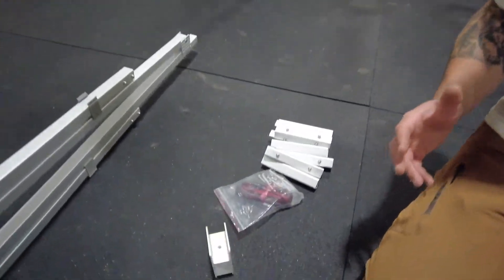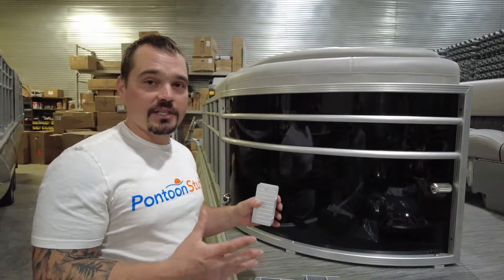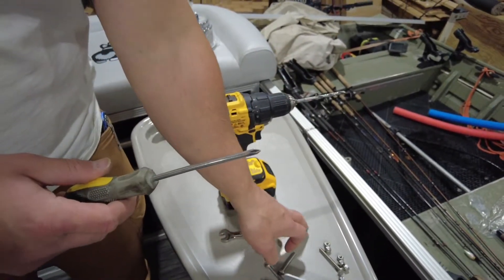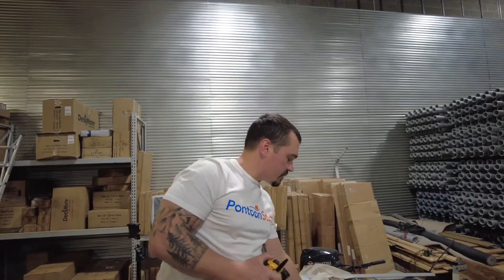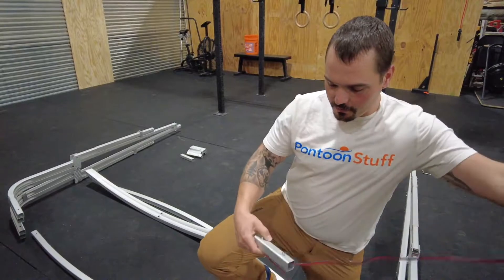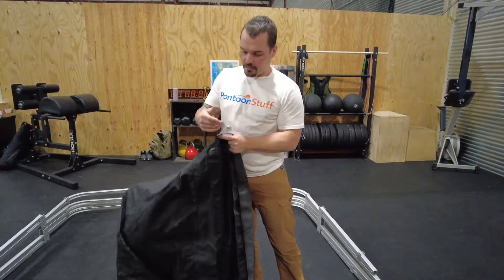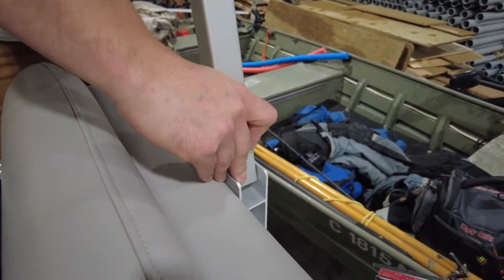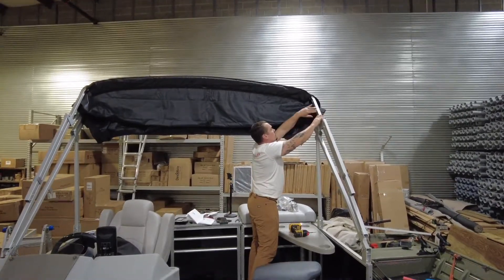Installing BIMINI TOP on Pontoon Boat - HEAVY DUTY 8'X10' Bimini Top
We're showing you the steps to install the Heavy Duty Bimini Top from Pontoon Stuff. This top comes in the more common 8' wide by 8' long as well (and 8.5' wide options too), but this 24' long pontoon needed the extra shade of the 10' long option. While an extra set of hands will make this project easier, it's completely doable by yourself too.